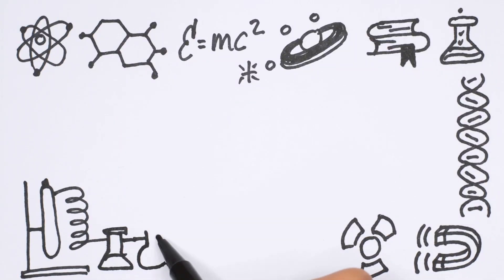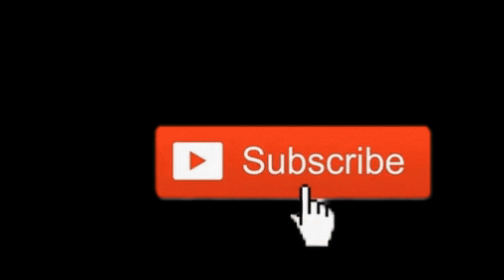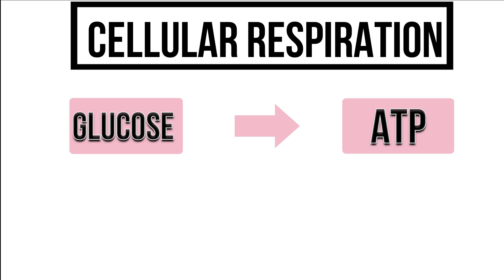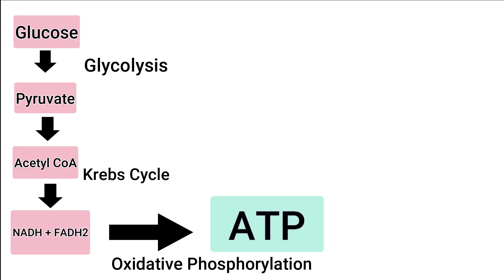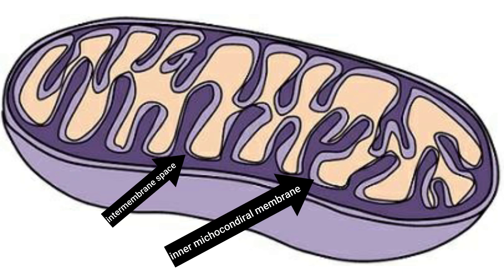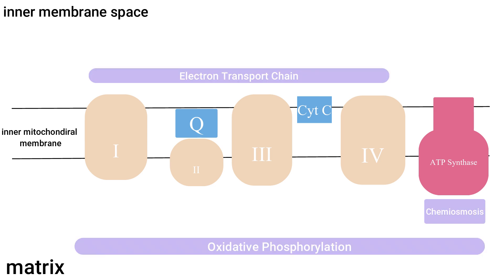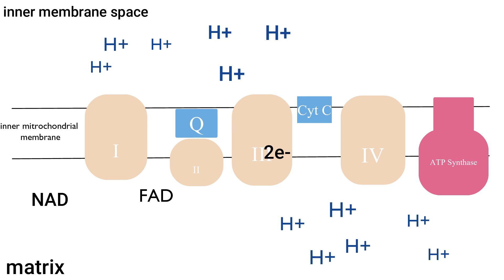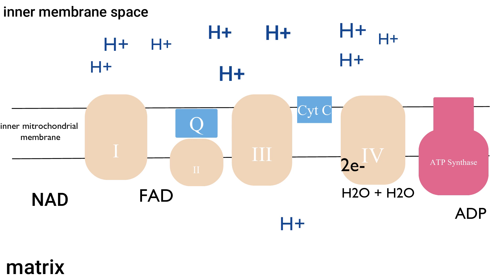Cellular Respiration: Oxidative Phosphorylation (Electron Transport Chain)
* There is a typo at 1:26 "inner mitochondiral membrane" should be spelled "inner mitochondrial membrane"